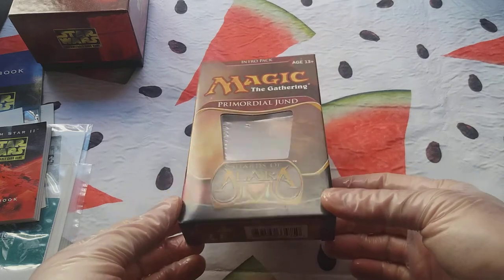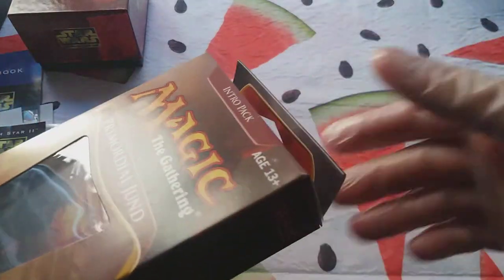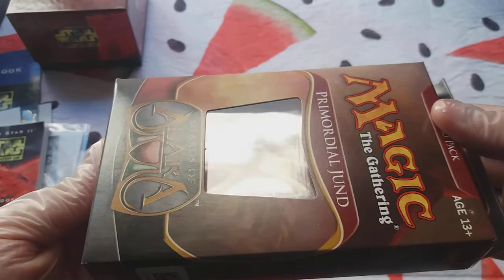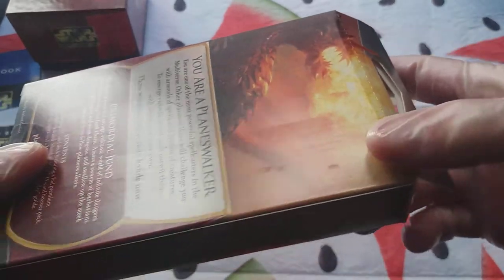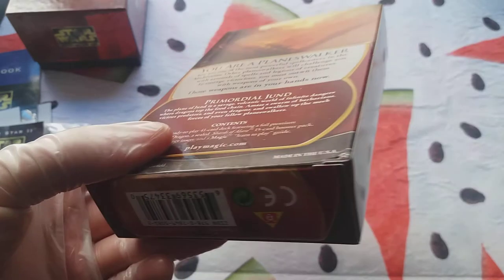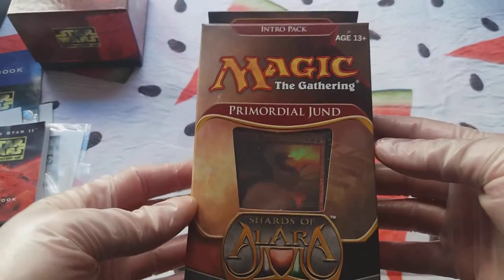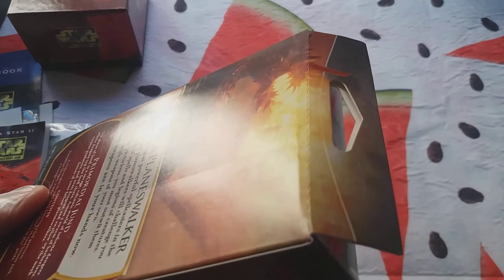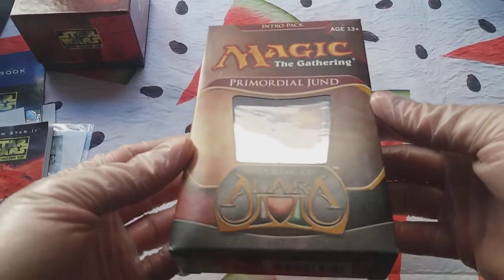PRIMORDIAL JUND SEALED DECK FOR SELL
MKM  User/Usuario → kazenominami

Gracias!